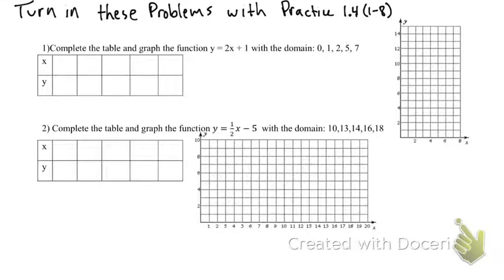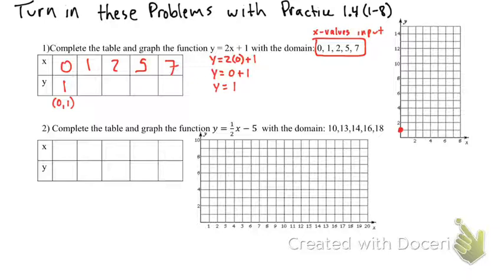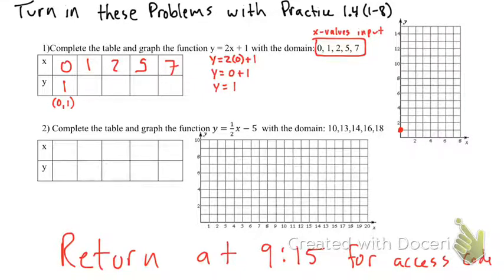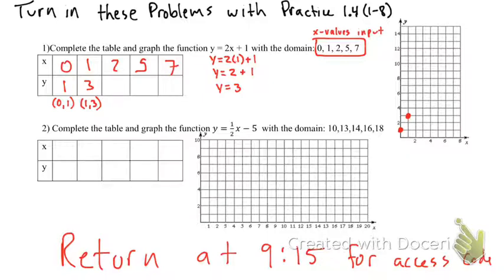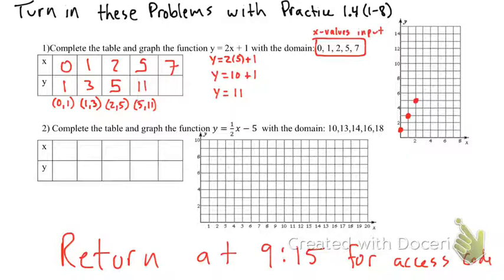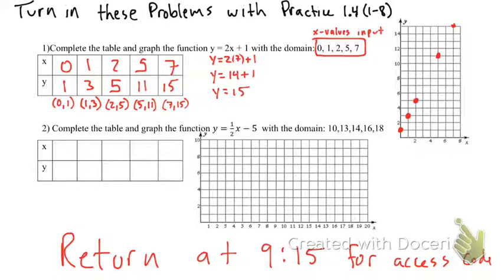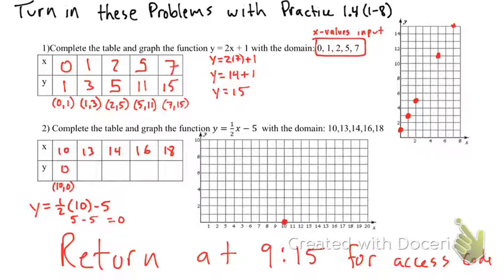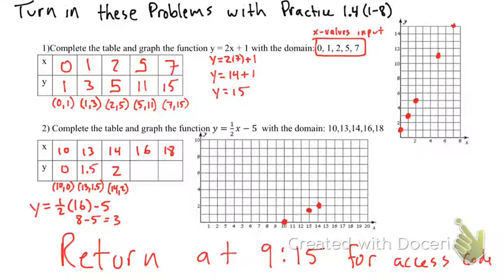Im2 p1 Tuesday aug25